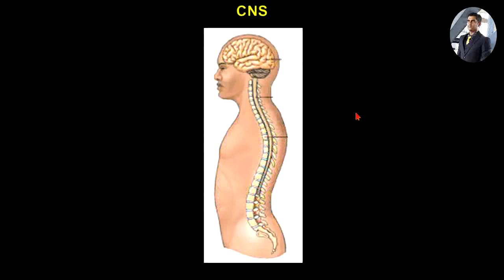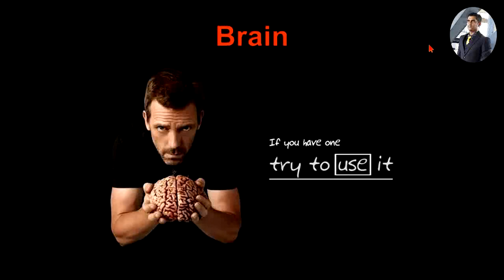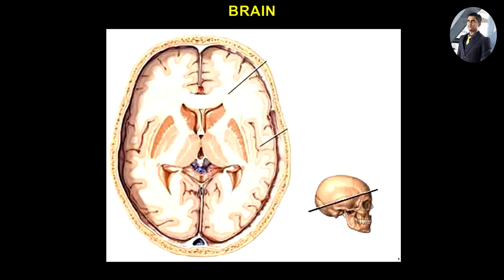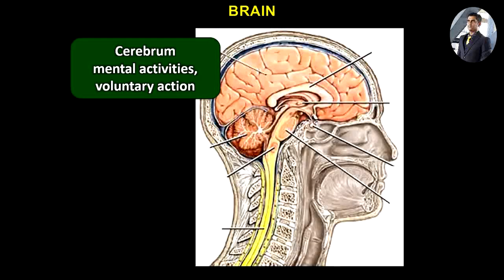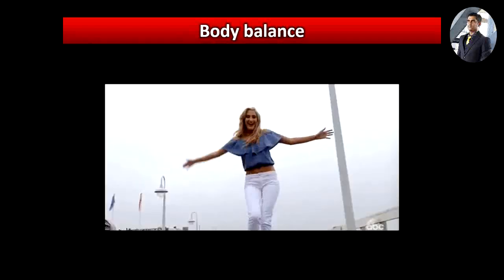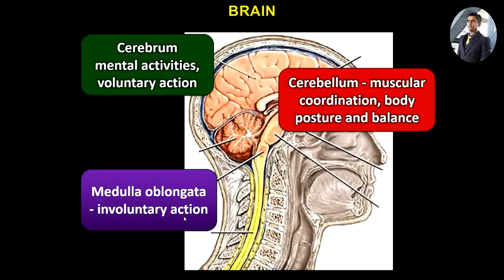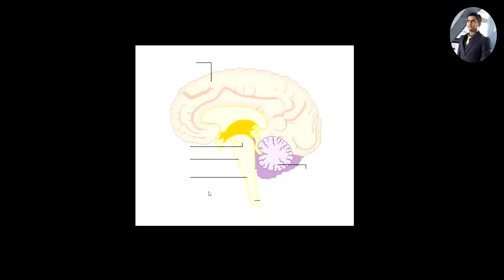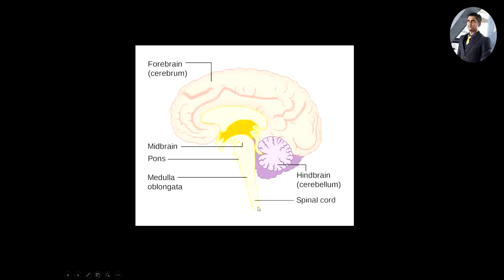SPM and O Level Biology: Brain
Explanation of Brain and its main components.

Creator: V. Sundrram